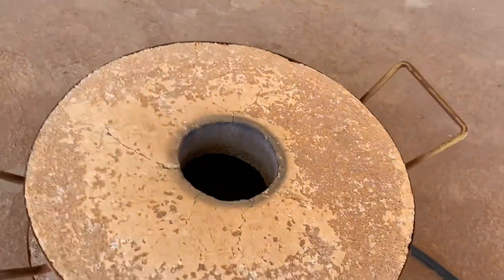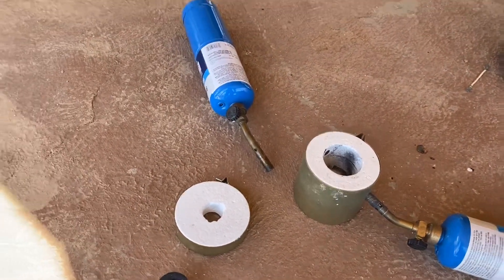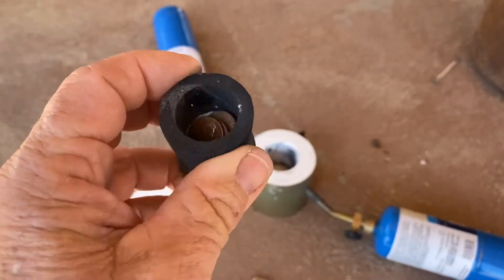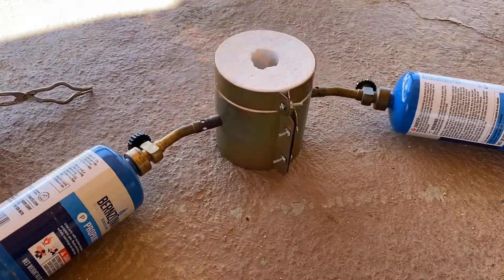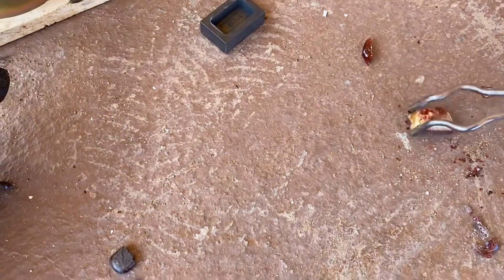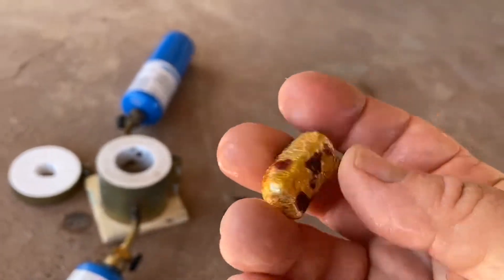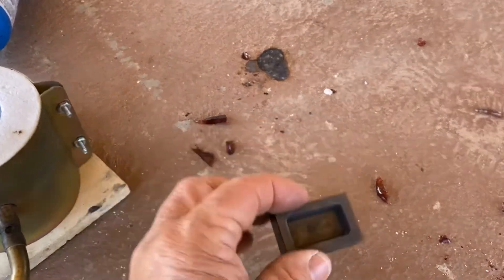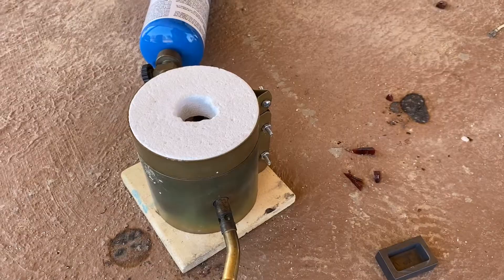How to melt copper pennies! Can it be done. How to. What's needed. Mini Propane Kiln.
Melting copper in a mini Propane Kiln. How to. Can it be done. Melting fine gold. Flux.